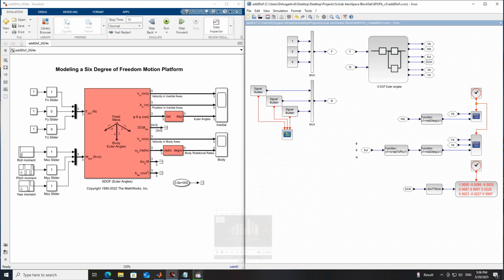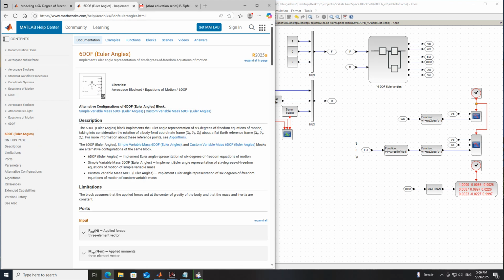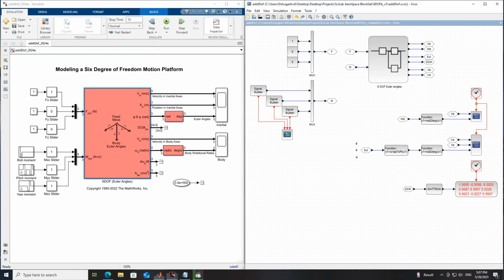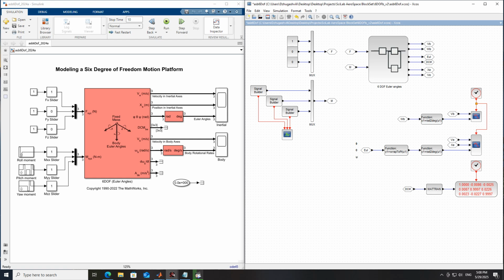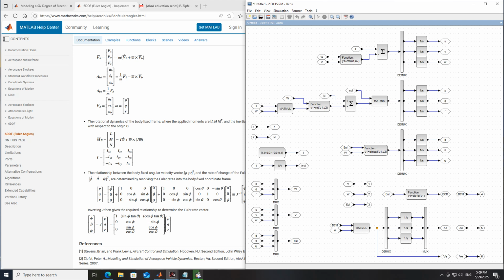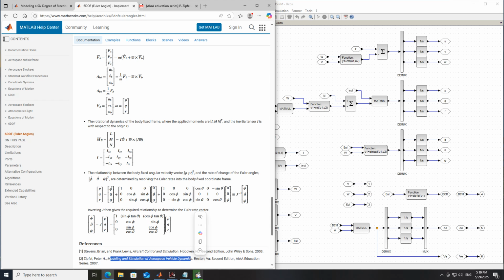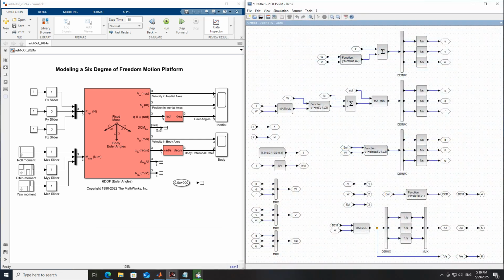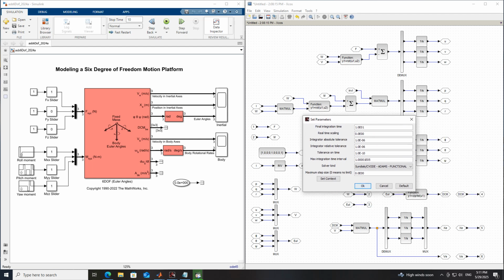6 DOF (Euler angles)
This tutorial shows how to make a replica of the 6 DOF (Euler angles) block available in SimuLink aerospace blockset into the SciLab/xCos development environment.